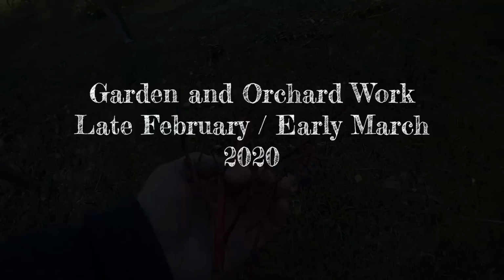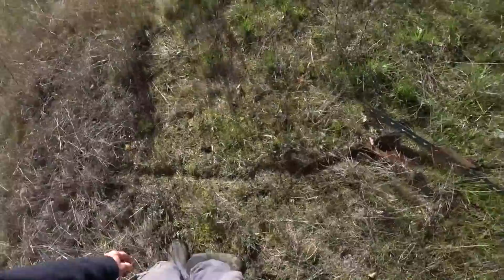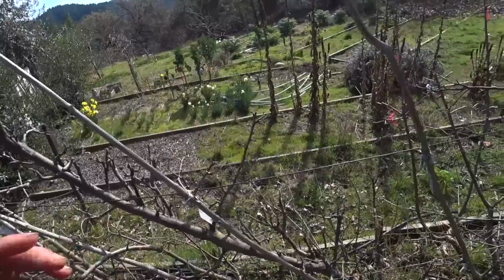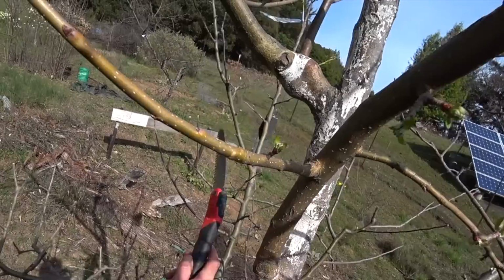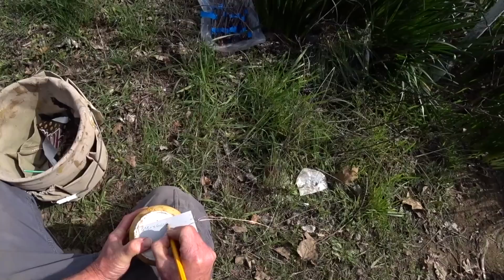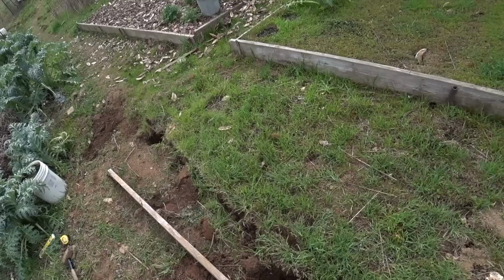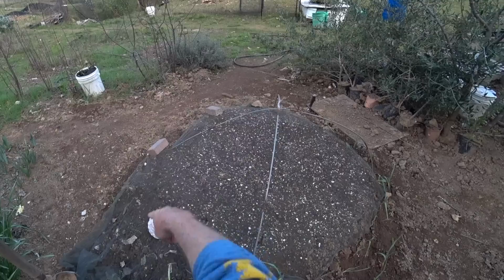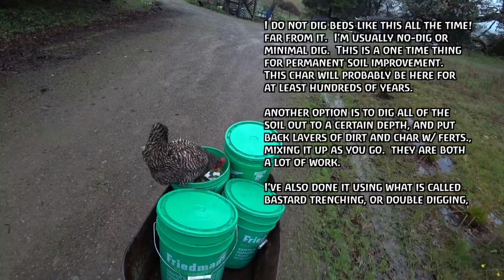FIRST PERSON HOMESTEADING: Grafting, Pruning, Biochar Application, Spring Work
FPH: FIRST PERSON HOMESTEADING: Spring Chores via action cam.  Grafting fruit trees, Pruning diagonal cordon apple trees, Adding biochar to a garden bed.

BIOCHAR GRAPH BED (BIOGRAPH?):  These are what I would consider best practices. If some are not followed, they could mess up the experiment pretty good, so consider how anything you do could skew the results.Make each different section of the bed 4' long preferably 5' or 6' .  I recommend the first bed use the following percentages per section min. 12' long 0% - 5% - 10%  Don't ad any fertilizers when digging the bed and use raw, untreated charcoal, crushed up.  I like corn kernel size and down, but often use larger Just make sure it's all the same size.  Dig the 0% section exactly the same as the others, go thru every motion of digging even sifting in char.  You can add a very small amount of woodash to the 0% sect. to compensate for the small amount of ash in the char, but not necessary.

Plant the bed the same all the way from one end to the other in long rows.  My favorite- Peas along the S or W edge, lettuce and greens center row, and spinach in front row.  I spot plant radish seeds between greens/lettuce plants and spinach.  Scallions can be worked in too.  You could do something similar with beans along the back in the summer time when its hot.  Just make sure the plantings are uniform.  I'll alternate, lettuce - bokchoi down bed for instance.

Fertilize a little from the top if you want, but the first year you are likely to see poor growth on the greens as nitrogen will be sapped out of the soil by the charcoal.  That is interesting in itself and useful to observe in real life.  Over time, this effect should correct itself and may only last for a season.  Just keep planting the bed in long rows of the same thing and fertilize it all the same way every time, so that the results will always represent the bed's growing ability.

APPLES I'M LOOKING FOR: MANY OF THESE ARE RARE OR LOST, BUT HEY, HERE THEY ARE ANYWAY.  I'M ALSO LOOKING FOR VERY LATE HANGING APPLES THAT HAVE QUALITY FRUIT INTO MID AND LATE WINTER OR ESPECIALLY SPRING, VERY FLAVORFUL DESSERT CRABS, APPLES WITH VERY UNUSUAL AND UNIQUE (AND GOOD!) FLAVORS AND OUTSTANDING RUSSETS.  I DON'T WANT VARIETIES OR SEEDLINGS THAT ARE NOT EXCEPTIONAL IN SOME WAY.  I HAVE WAY TOO MANY APPLES ALREADY, I JUST WANT THE BEST AND MOST PROMISING BREEDING STOCK AND FRUITS.